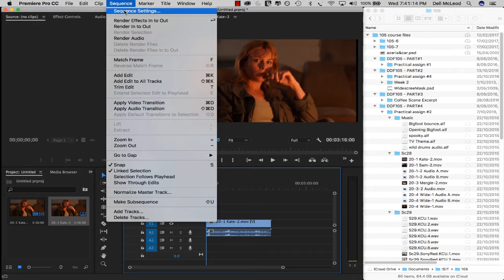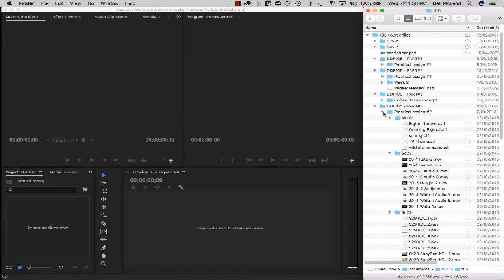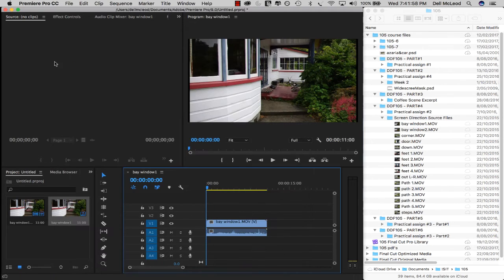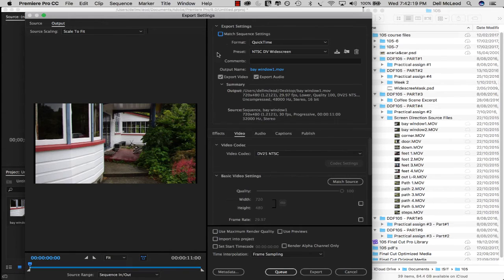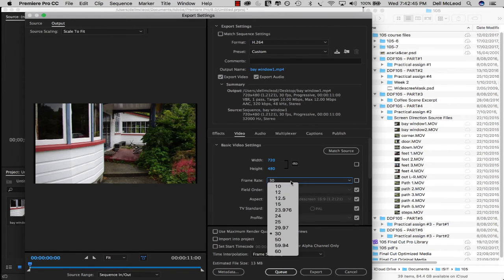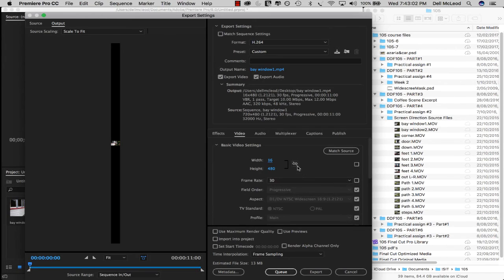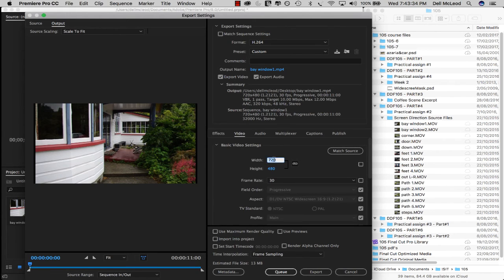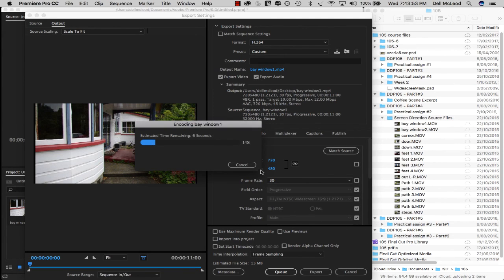walkthrough basic import and export Premiere CC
A basic walkthrough of how to get footage into and out of Premiere